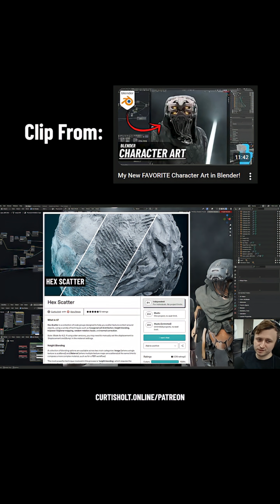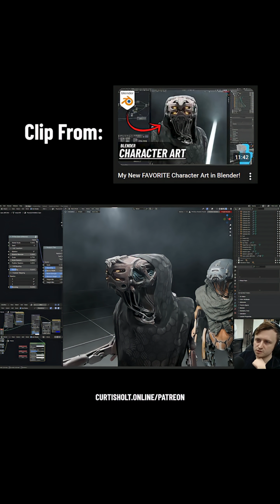Character Art Breakdown in Blender!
Talking about how I made the cloak for the recent reinterpretation of the Wanderer character art (a Blender demo by Daniel Bystedt). See the related video for more.